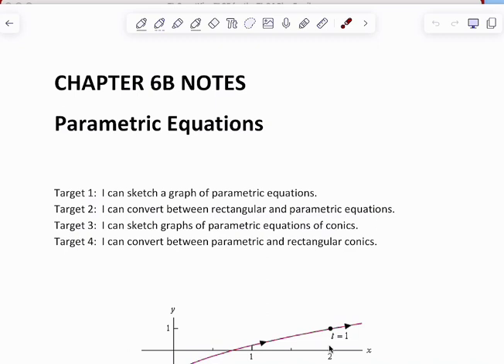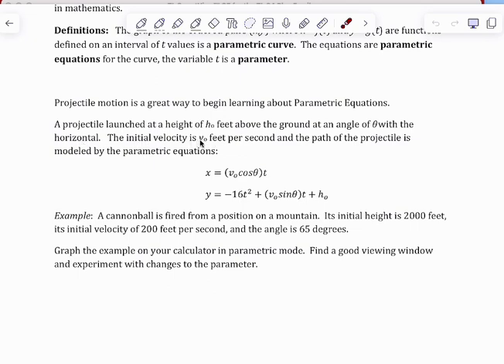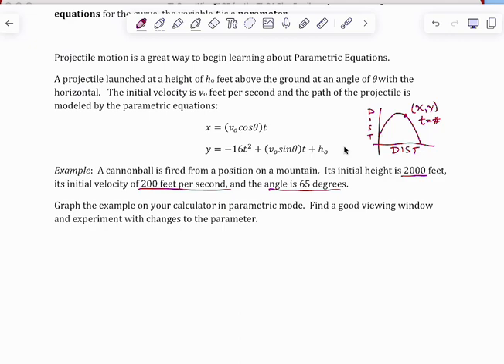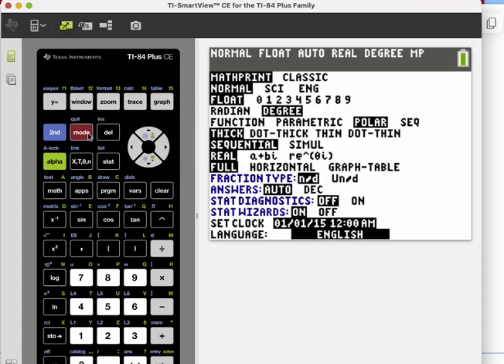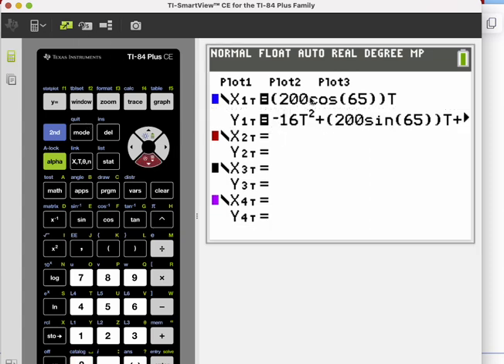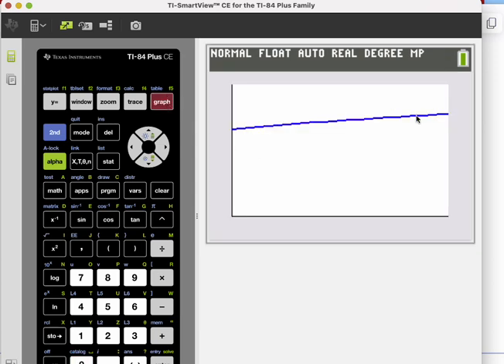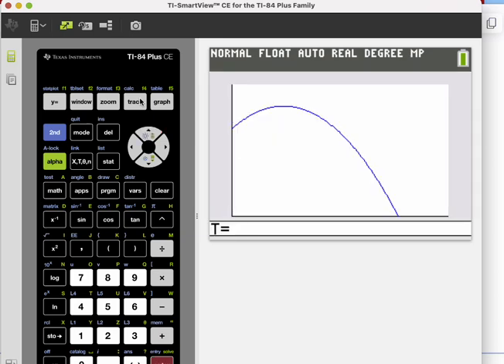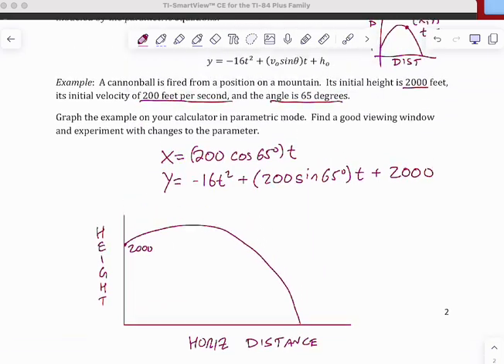Ch 6B Page 2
Parametric Equations and Projectile Motion